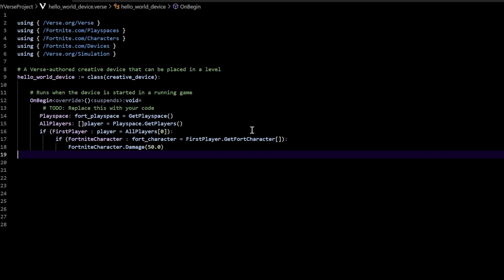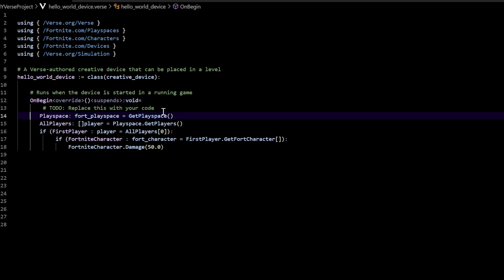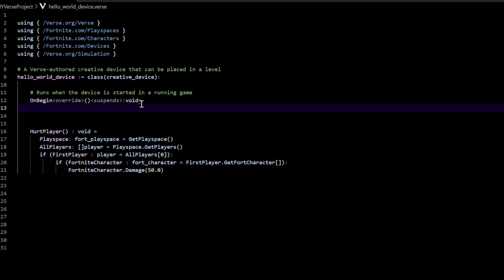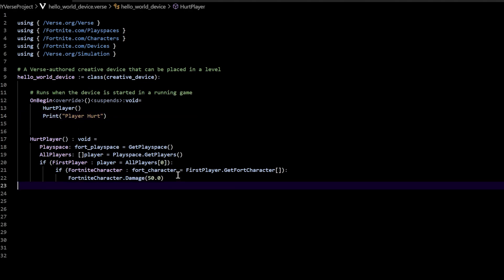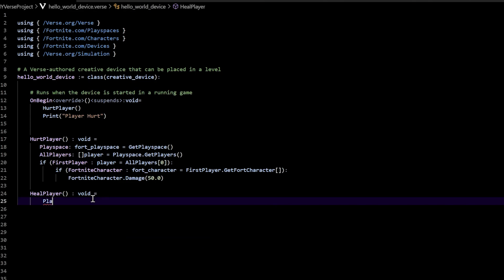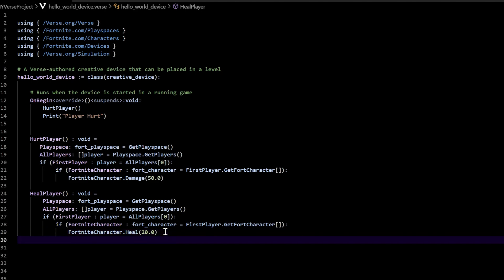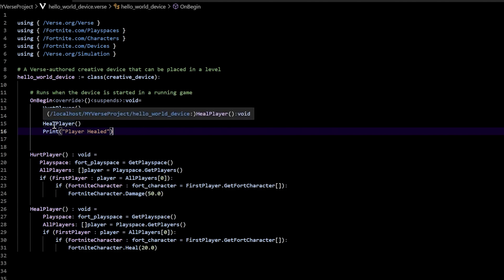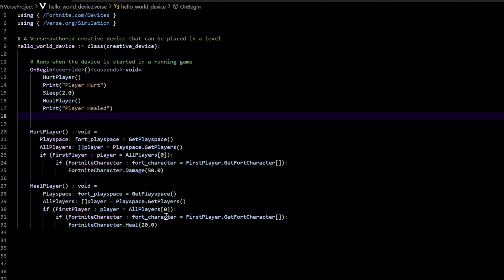Learn VERSE Programming Language 10 (Practice Calling Functions In Our Code)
If you have made it this far, Kudos! Like this is cool that we are learning a whole new programming language together. In this video we learn how to manipulate our FORTNITE CHARACTER's health a little bit more efficiently using the knowledge of function calls we learned in the last video!

Lets keep on going there is plenty of documentation left to go through!